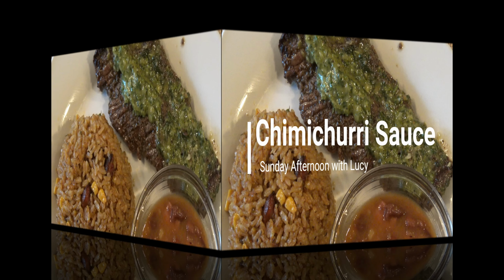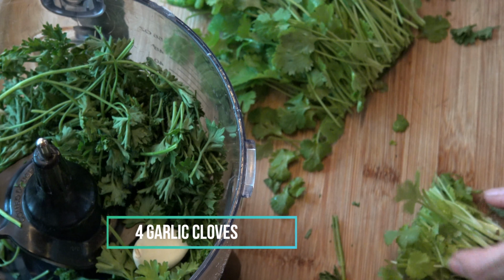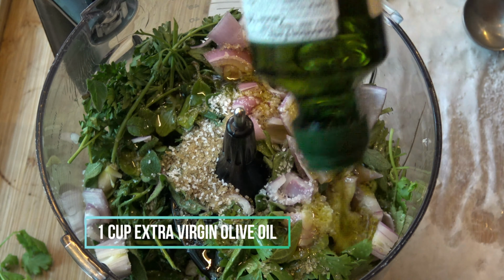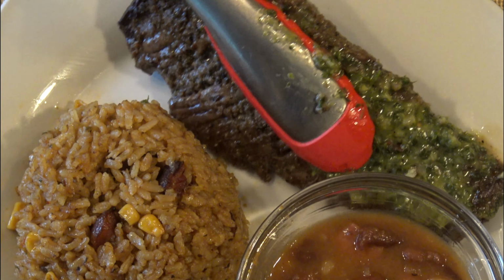Chimichurri Sauce Recipe [Espisode 293]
Original from Argentina, the chimichurri sauce is usually serve over grilled meat, especially spread over flank steak (or churrasco).  The use for this sauce is diverse and versatile; it can be used over vegetables, as a sandwich spread or over anything else you can imagine.

Basic ingredients:
½ cup parsley (1-taza perejil)
½ cup cilantro (1/2 taza cilantro)
2 tablespoons fresh oregano (2 cucharadas oregano)
1 chopped shallot (1 chalote)
4 garlic cloves (4 granos de ajo)
1 teaspoon salt or to your taste (1 cucharadito sal o a tu gusto)
1 teaspoon ground black pepper (1 cucharadita de pimiento negra)
1 tablespoon lemon juice (1 cucharada jugo de limon)
1 tablespoon White vinager (1 cucharada vinagre blanco)

Blend all the ingredients together until desired consistency.  Refrigerate until ready to use.

BUEN PROVECHO!

Luz D Maldonado
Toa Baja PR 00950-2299